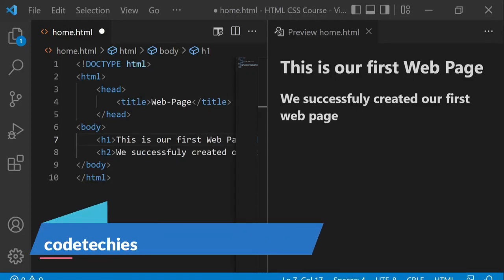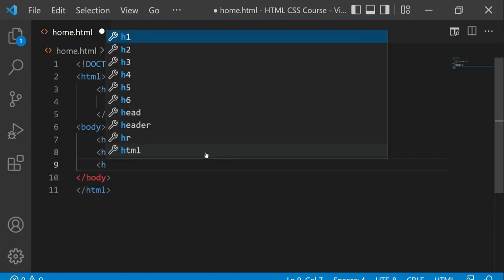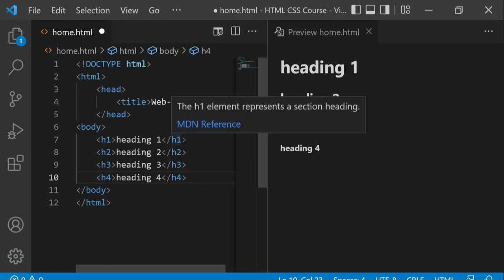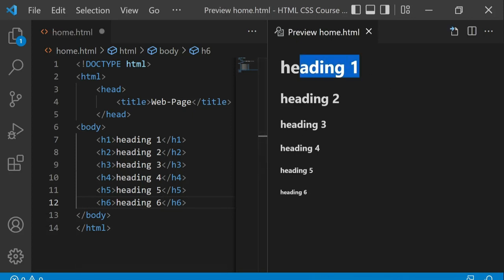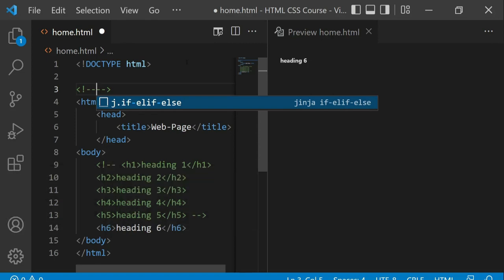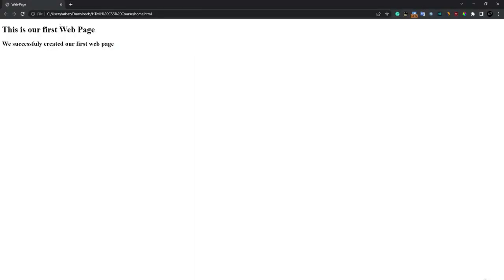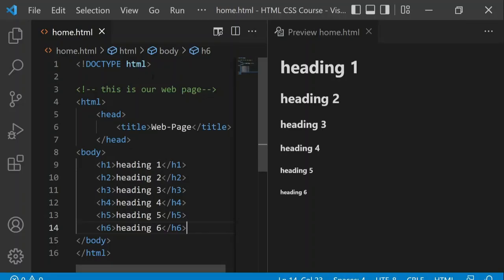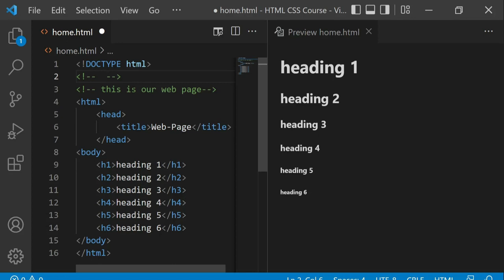Lec:-4 || HTML Tutorial for Beginners: HTML Crash Course